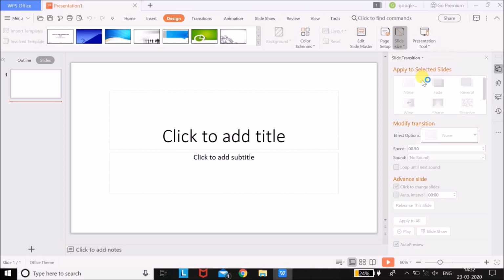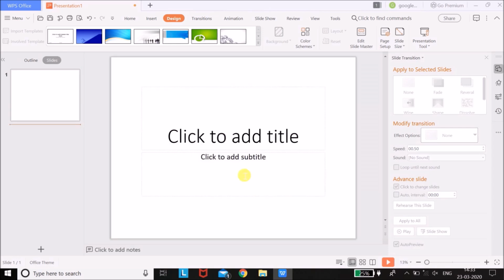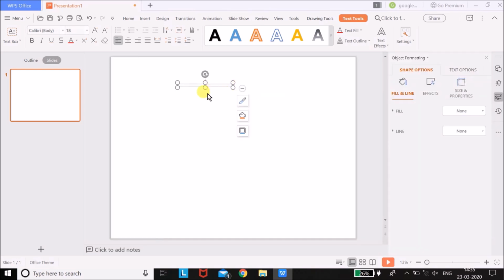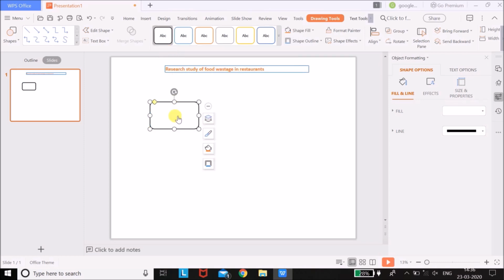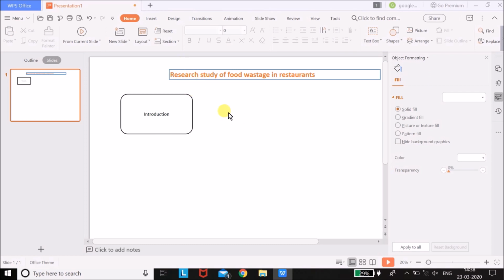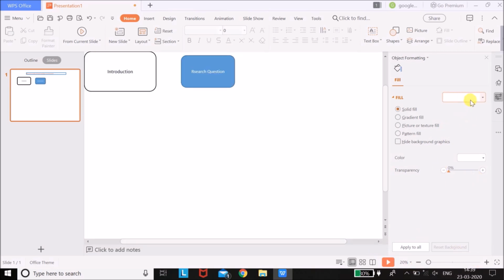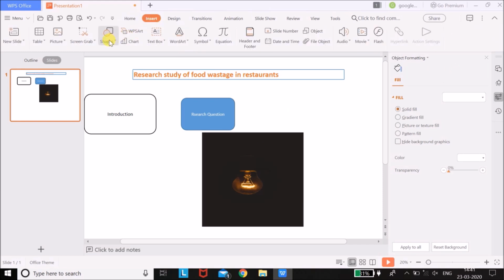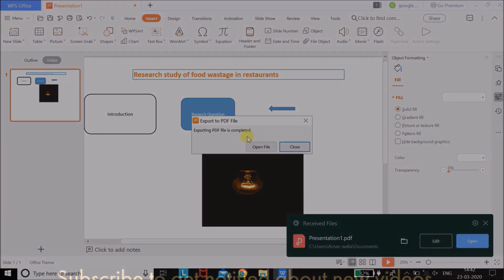How to make Research Poster in Power Point | Best tools for poster design | Poster making in 10 mins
This video explain the steps to create a research poster in Power Point. There are other software as well through which you can create poster. You have to careful while putting out the dimensions of the poster. Learning to create poster can also help you to utilize the free time during lock down. You can learn new skill during lock down. The video does not constitute any professional advice.
Sit Back, Relax and keep Learning!
Stay Home, Stay Safe!